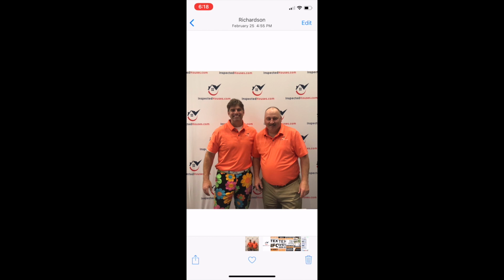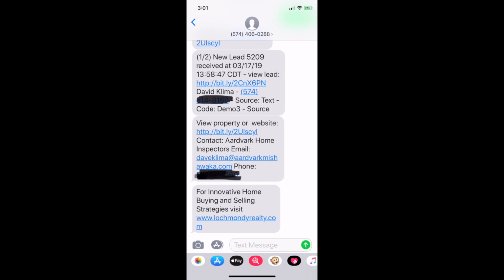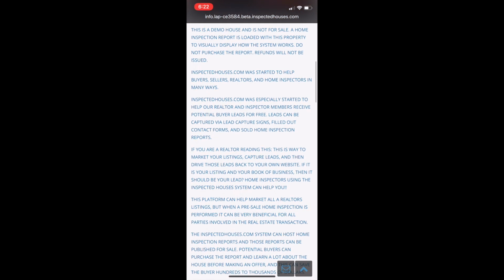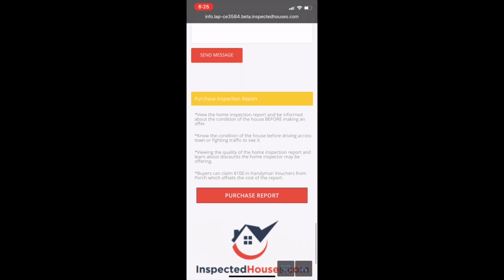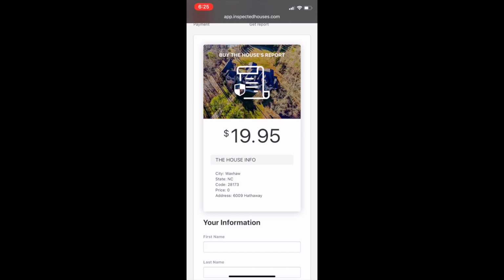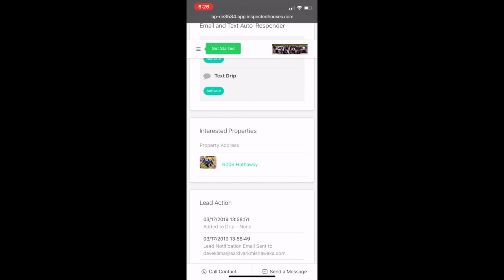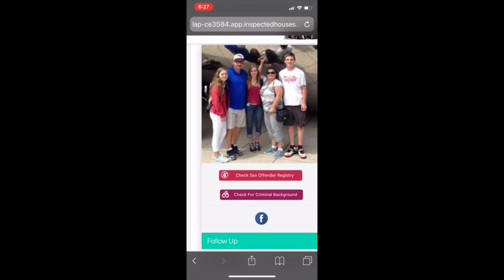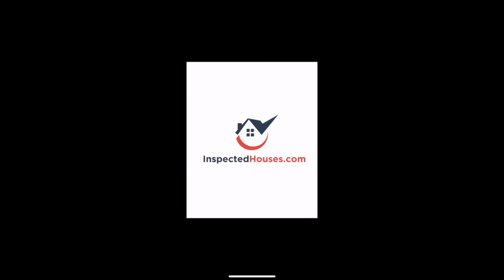inspectedhouses com walkthrough